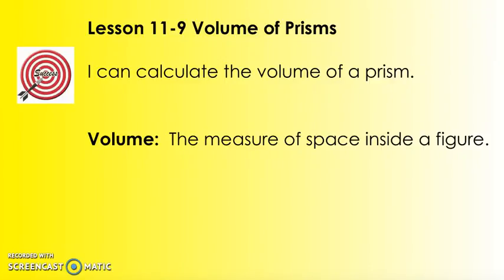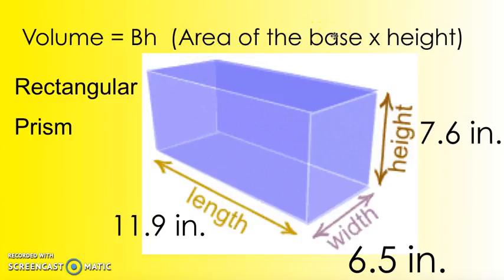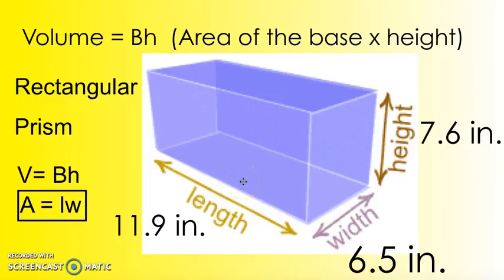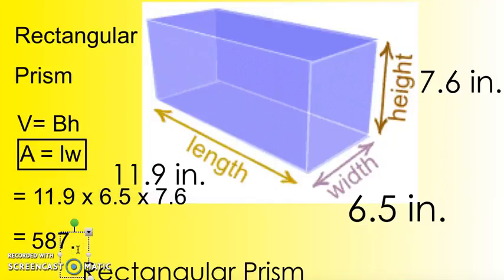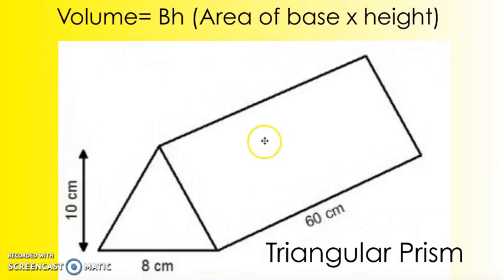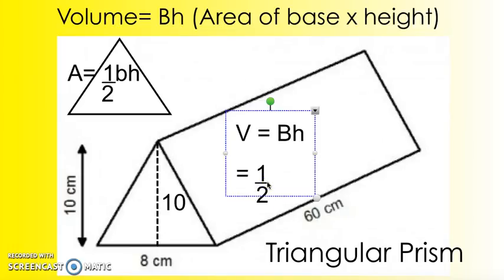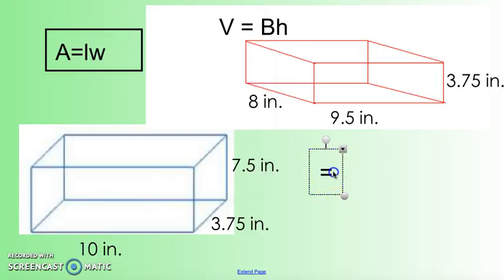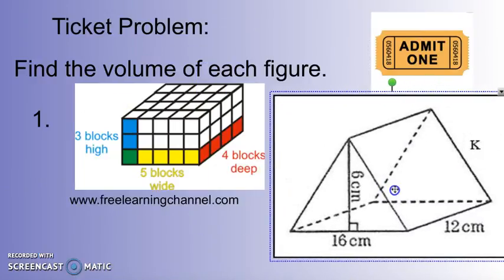Volume of Prisms